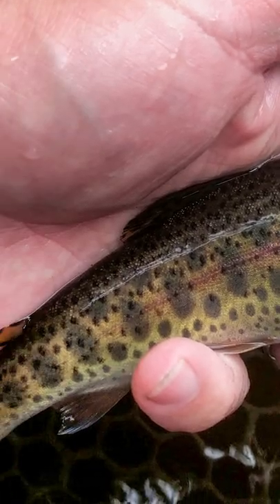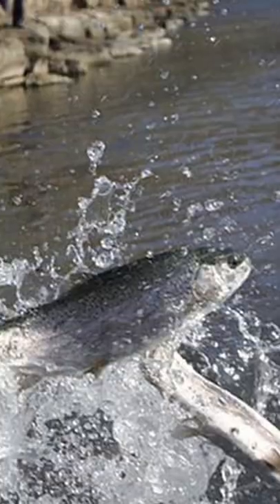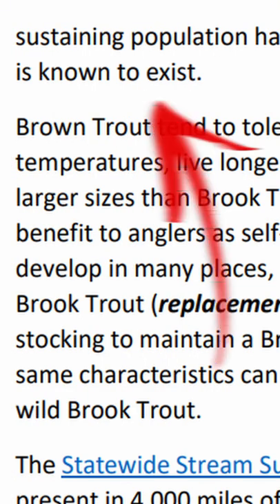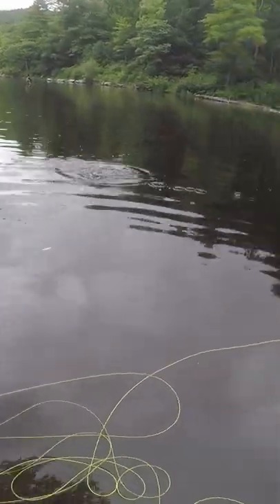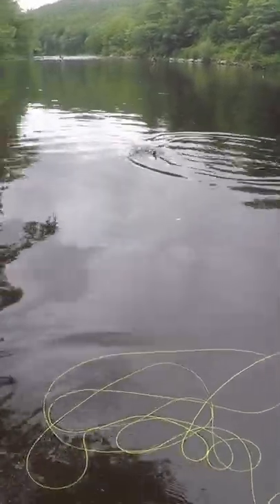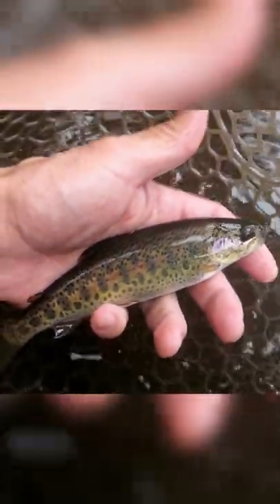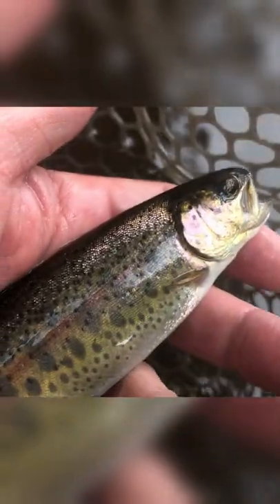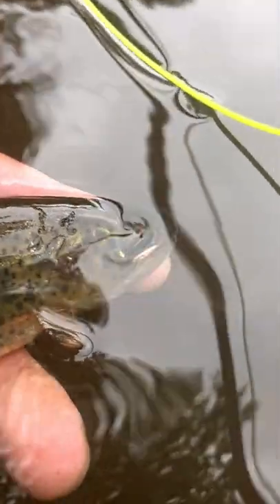Catching Connecticut's Elusive WILD Rainbow Trout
Connecticut's elusive wild rainbow trout: this a quick glance at the topic and my story of catching one.

Although the State of Connecticut has many unstocked trout streams with wild brookies and browns, the same can't be said for rainbow trout. Over the last century, countless millions of them have been stocked from one corner of the state to the next, but a self-sustaining population of wild rainbow trout has never arisen in Connecticut's waters.

That said, once in a Blue Moon, when conditions are just right, some stocked rainbow trout will successfully spawn and produce one-off broods of wild rainbows. State surveys have documented these wild rainbows only a relative handful of times since the 80s, sometimes in middling stocked streams where they'll likely never be found again. But there's two river systems in Connecticut where wild rainbows are... well, still quite rare... but maybe less so than everywhere else. One is the Housatonic watershed, where wild rainbows have been documented several times, and the other is the Farmington, where this happened while I was out flyfishing back in 2020.

Parr rainbows like this, coming in well below the smallest stocked size class, offer the most reliable insight into the trout's wild origins that you can get while out on the water. When it comes to rainbows of adult size, the only reliable way to distinguish a holdover stocked fish from a wild fish is through laboratory scale analysis.

So that's my wild Connecticut rainbow story, folks. And who knows, maybe that little guy is all grown up now and destined for the end of your line...